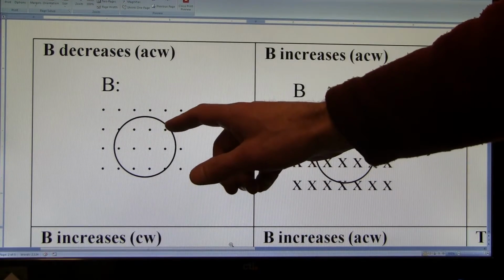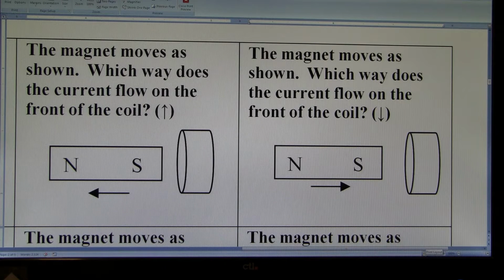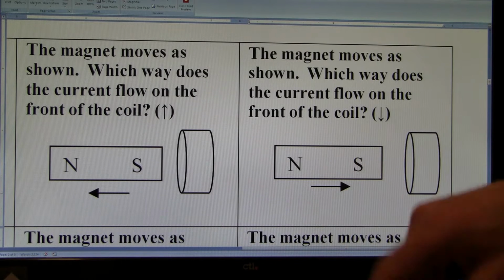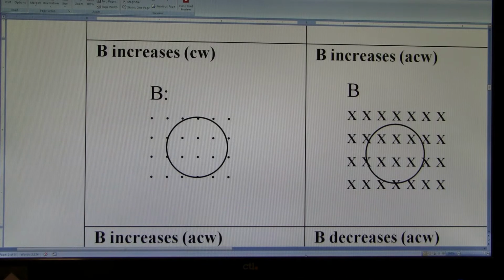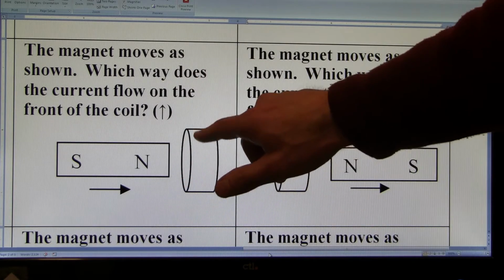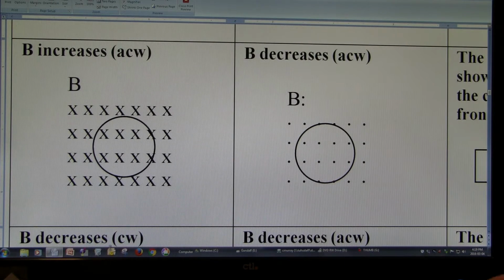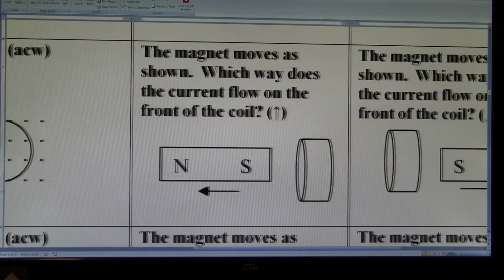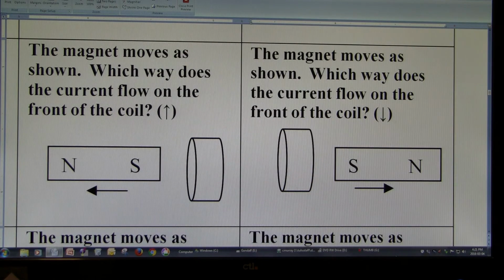HTPIB21A FA21.1 #2 Direction of current induced in solenoids due to the motion of magnets